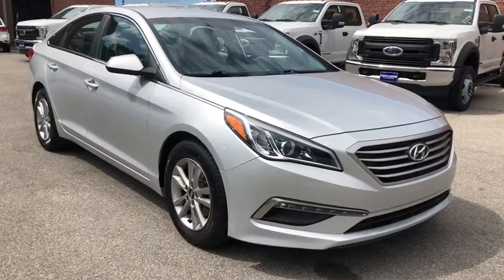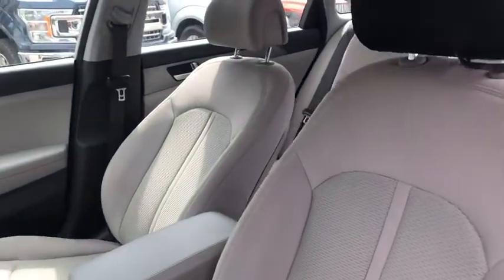2015 Hyundai Sonata Mountain Brook, Hoover, Vestavia Hills, Chelsea, Birmingham, AL RH10030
Symphony Silver Used 2015 Hyundai Sonata available in Birmingham, Alabama at Adamson Ford. Servicing the Mountain Brook, Hoover, Vestavia Hills, Chelsea, AL area.
2015 Hyundai Sonata 2.4L SE - Stock#: RH10030 - VIN#: 5NPE24AF0FH089316

Adamson Ford
1922 2nd Ave S

Symphony Silver 2015 Hyundai Sonata SE FWD 6-Speed Automatic with Shiftronic 2.4L I4 DGI DOHC 16V ULEV II 185hp *AutoCheck Clean Title*, Gray w/Premium Cloth Seating Surfaces, 4-Wheel Disc Brakes, 6 Speakers, ABS brakes, Alloy wheels, AM/FM radio: SiriusXM, Brake assist, CD player, Electronic Stability Control, Four wheel independent suspension, Front Bucket Seats, MP3 decoder, Panic alarm, Radio: AM/FM/SiriusXM/CD/MP3 Audio System, Remote keyless entry, Security system, Speed control, Speed-sensing steering, Speed-Sensitive Wipers, Spoiler, Steering wheel mounted audio controls.Odometer is 18335 miles below market average! 25/37 City/Highway MPGAwards:* 2015 KBB.com 15 Best Family Cars * 2015 KBB.com 10 Most Comfortable Cars Under $30,000 * 2015 KBB.com 10 Best Sedans Under $25,000 * 2015 KBB.com Best Buy Awards Finalist